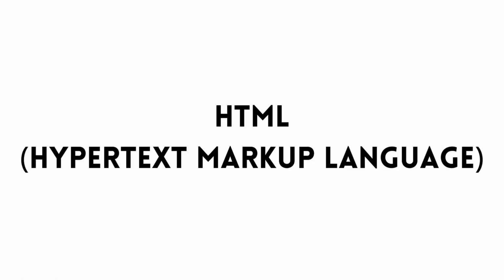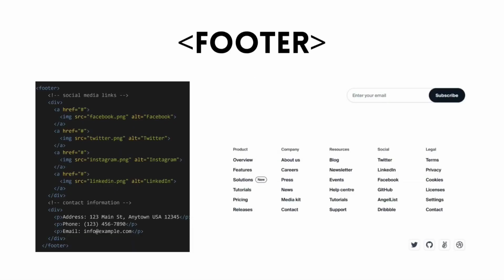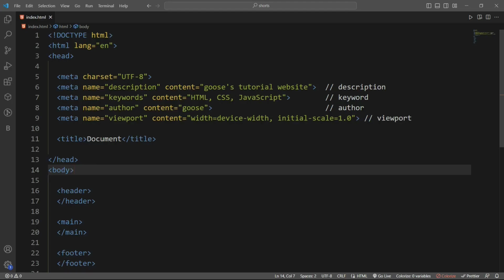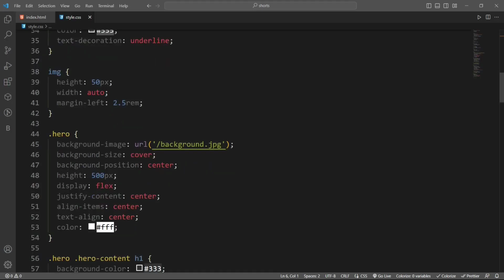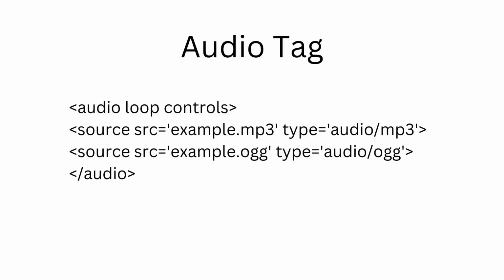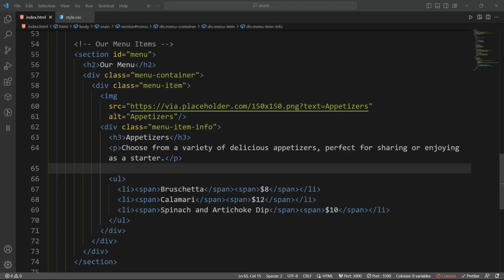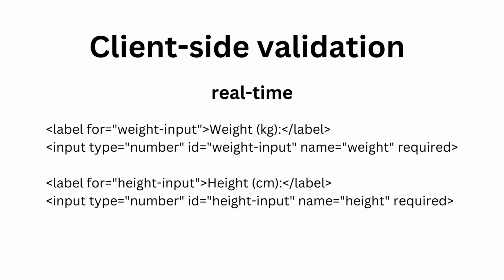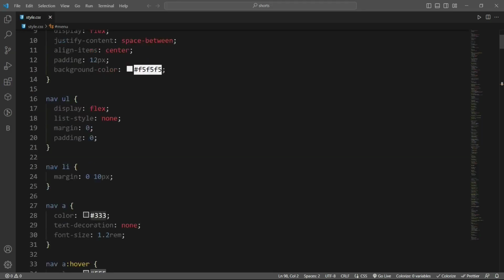Full Beginners Guide for HTML in just 30 Minutes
Welcome to Full Beginners Guide for HTML in just 30 Minutes! 🎉

In just 30 minutes, you’ll dive into the world of HTML & CSS, the backbone of web design. From understanding essential HTML tags and semantic markup to styling and structuring with CSS, this video covers everything you need to build your first webpage and beyond! 🌐

Whether you're new to coding or need a quick refresh, our guide has you covered. We'll explore:

Real-world HTML uses and structure 🏛️
Key tags, meta tags, and forms 📝
Uploading and embedding media 🎥
Basic to advanced CSS styling ✨
SEO and accessibility best practices for your site 📈
Get ready to turn your ideas into web reality! 💻🚀